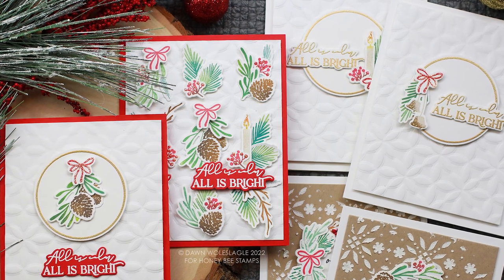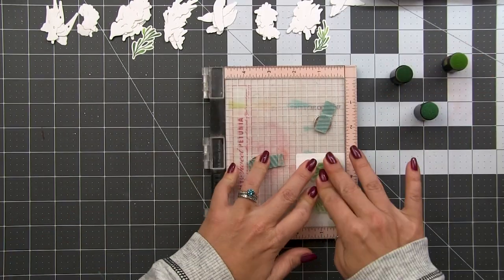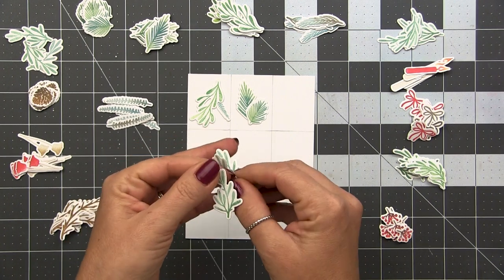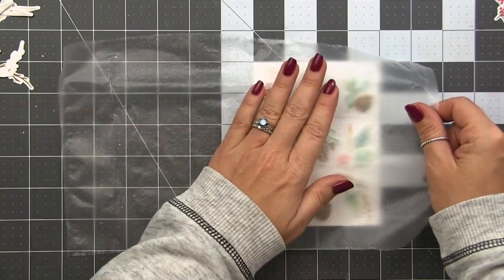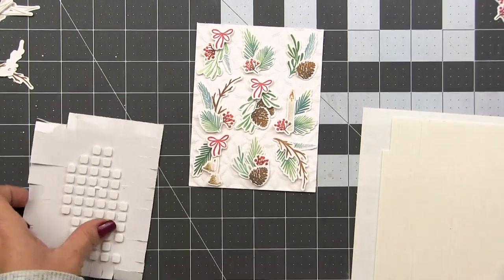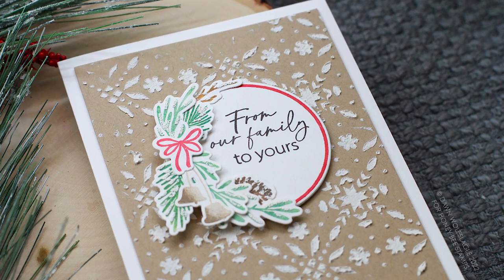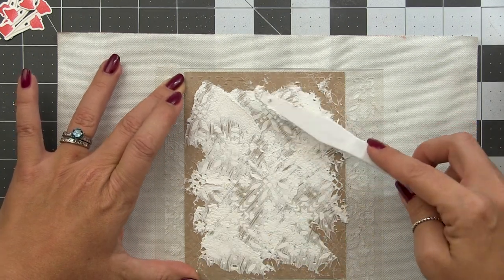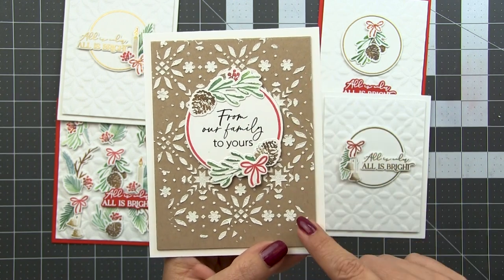Piggy Backing a Design with Dawn Woleslagle ft. Scandinavian Christmas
Join Dawn as she shares tips on getting the most out of a design while mass producing cards!

• WOW! Metallic Gold Embossing Powder
• WOW! Pearl Gold Sparkle Embossing Powder

HoneyBeeStamps.com